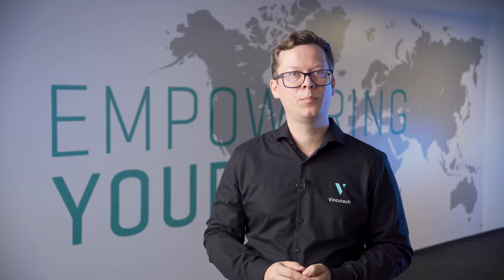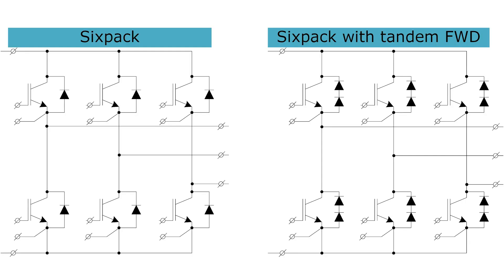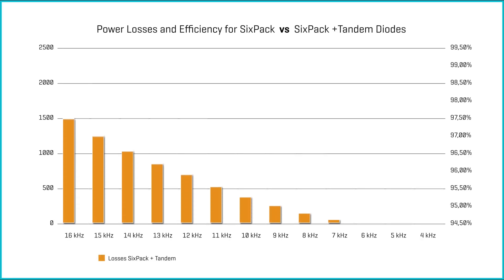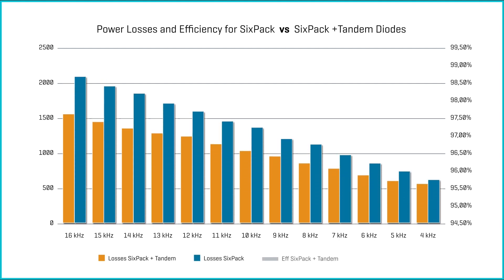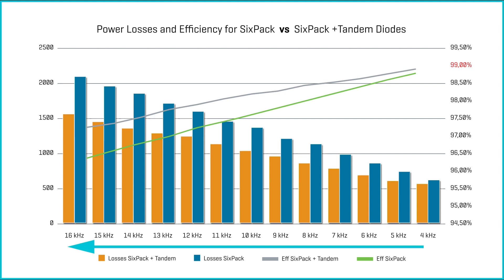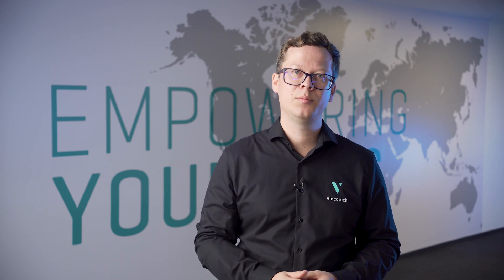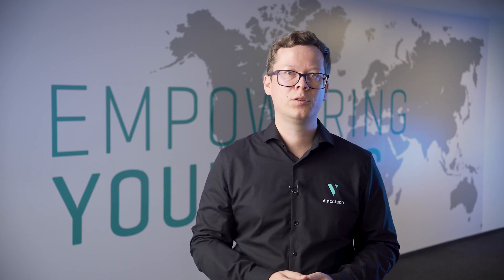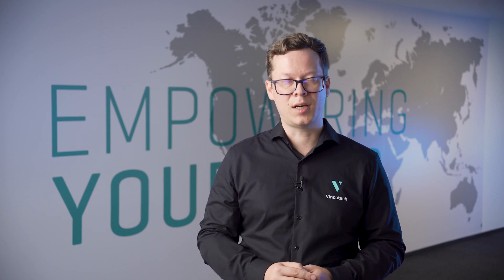Vincotech Industrial Drives Solutions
Join Tiago Jappe, PhD., Product Marketing Manager at Vincotech, presenting the benefits of tandem diodes in sixpack topology in the context of industrial drives applications.

Learn how Vincotech's power modules enhance efficiency and performance in various industrial applications. Discover the latest advancements in motion control technology, including features and benefits of their products tailored for demanding environments.

Download the corresponding whitepaper "Power Modules for Industrial Motor Drive Solutions – Today’s Realities and Tomorrow’s Prospects"